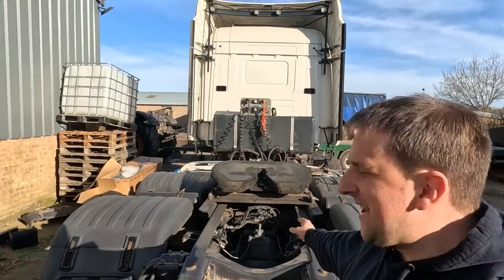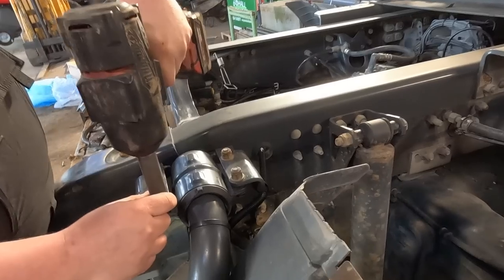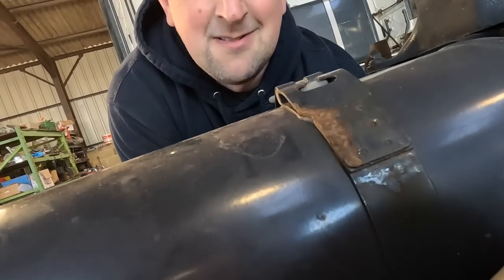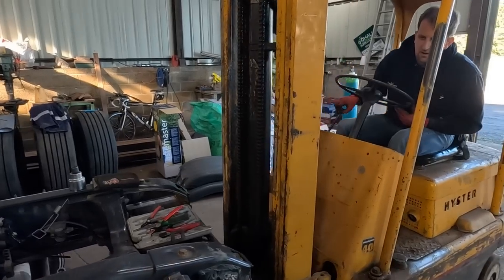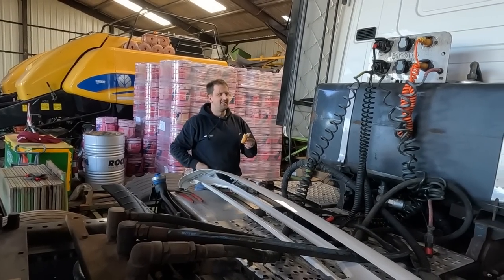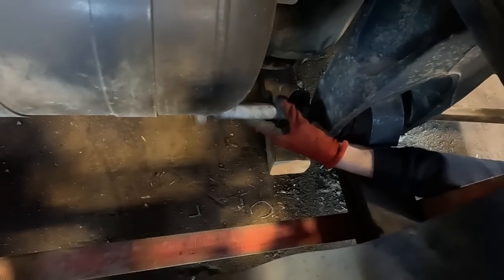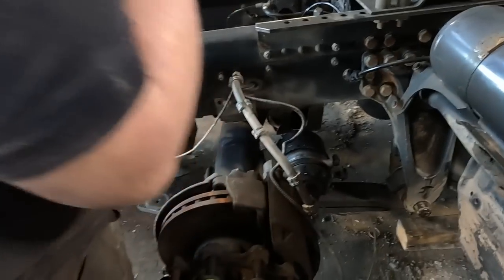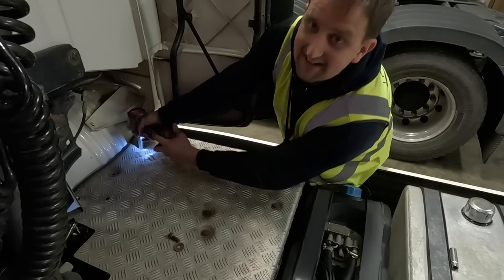Work Has STARTED! | Martyn’s V8 Truck Build!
Trucker Tim
WISBECH
PE14 4FQ